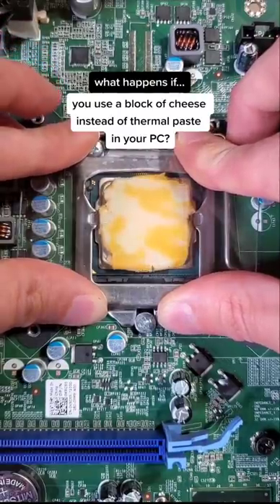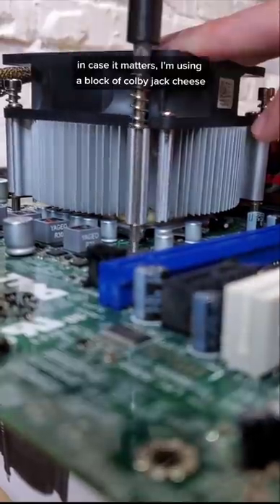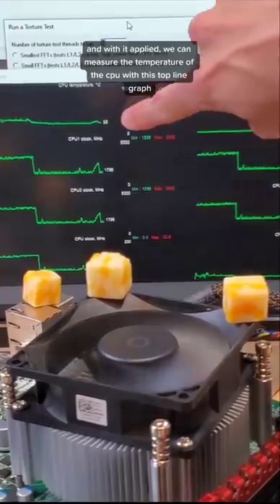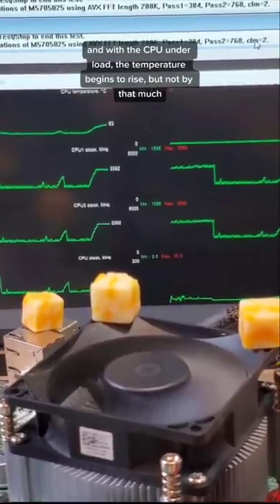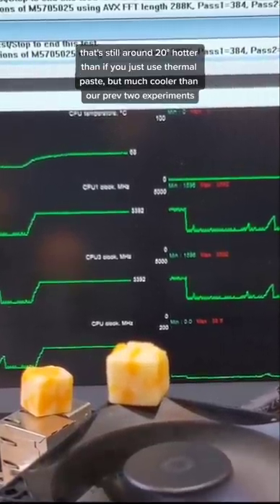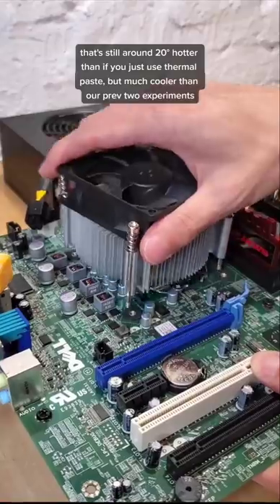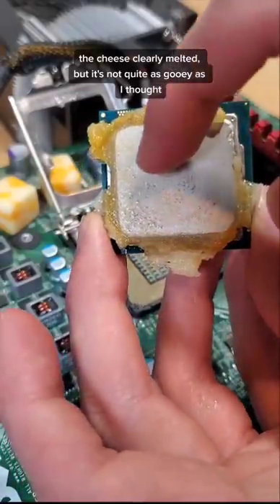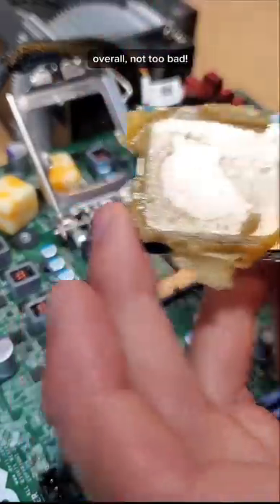using cheese instead of thermal paste